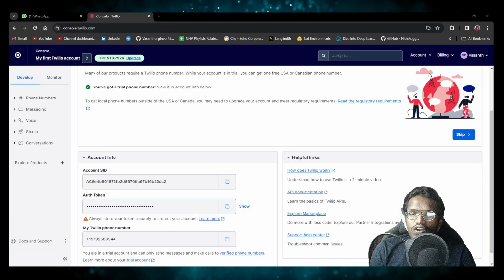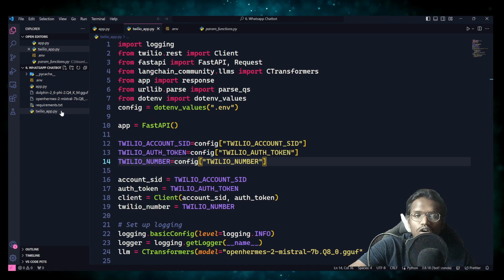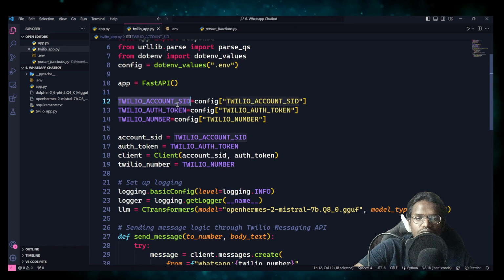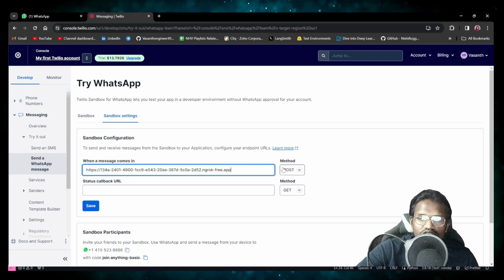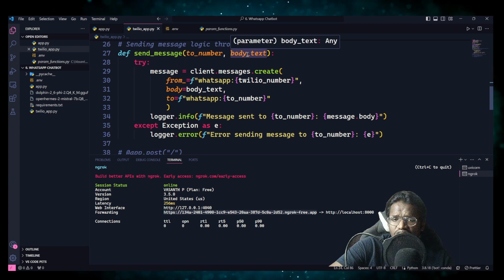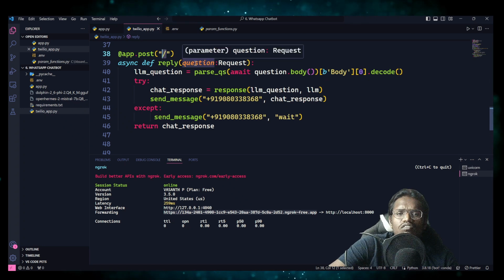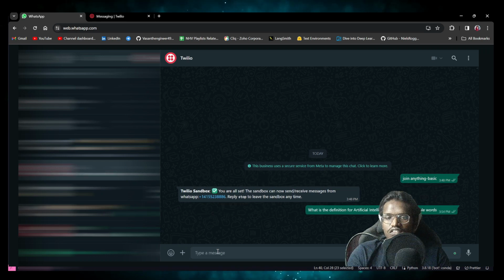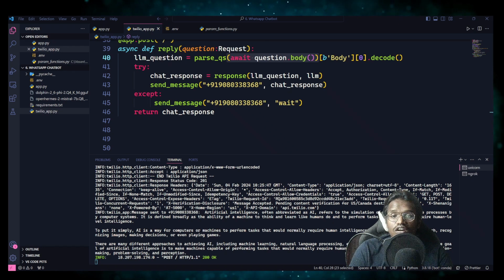How I built my own WhatsApp Chatbot under 15 mins[No Meta Developer Acoount Required]!!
Transform your WhatsApp experience with a personalized AI bot! Learn to connect your own LLM for instant responses to any query, all in under 15 minutes. 🚀🤖💬

In this video tutorial, I'll walk you through the step-by-step process of building a WhatsApp bot integrated with your own Language Model (LLM). Here's what you'll learn:

Setup: We'll guide you through the initial setup, including installing the necessary tools and libraries to get started. 🛠️
LLM Integration: Learn how to connect your LLM, specifically using Mistral, to enable real-time responses to user queries. 🔗
Bot Implementation: Discover how to leverage Twilio to create a WhatsApp bot, allowing users to interact with your LLM seamlessly. 📱
Fast API Server: Understand the role of a Fast API server in facilitating communication between the WhatsApp bot and your LLM. 🌐
Real-Time Interaction: Witness the magic as your WhatsApp bot responds to user messages instantly, powered by the intelligence of your custom LLM. 🎩✨
Join us in this hands-on tutorial and revolutionize your WhatsApp experience with the power of AI! 🚀💬🤖